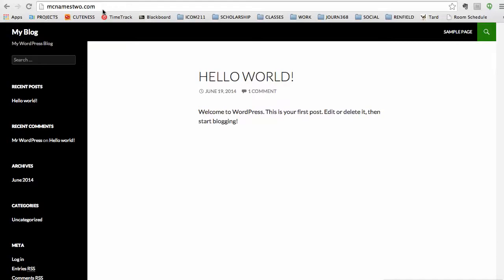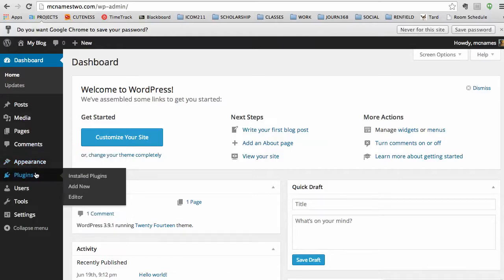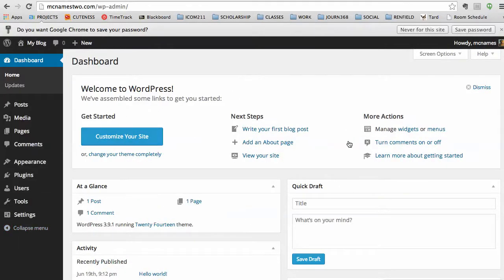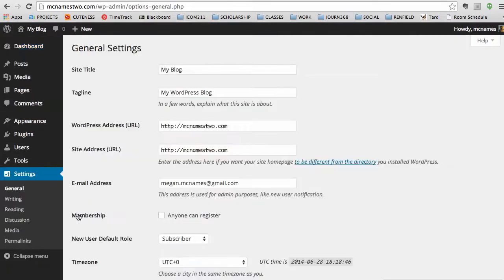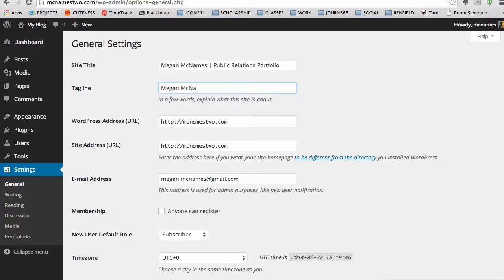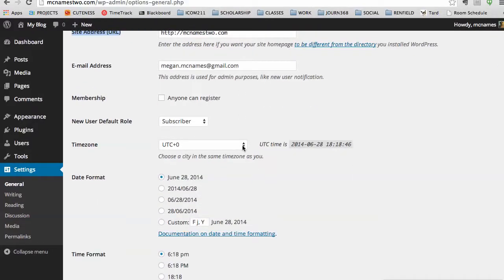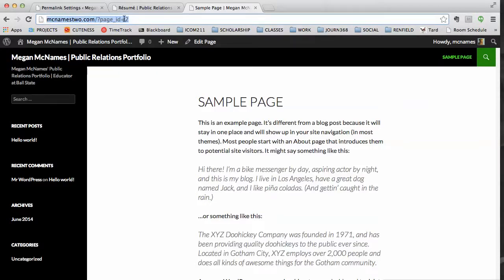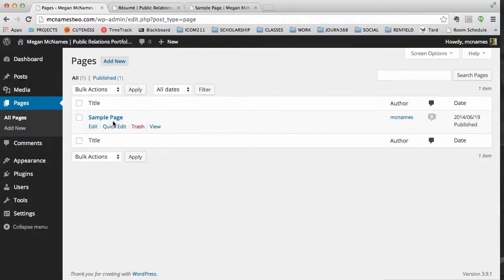Change Wordpress Settings